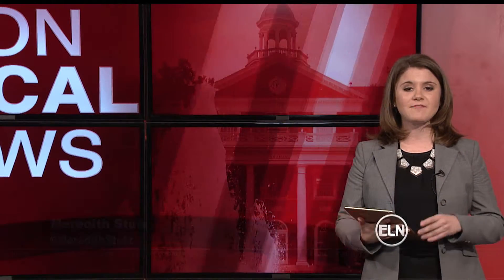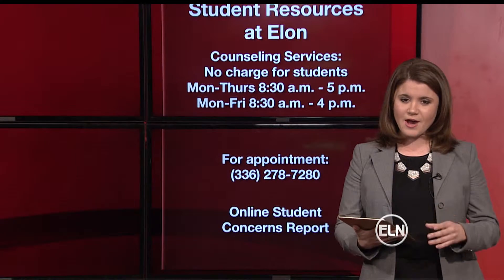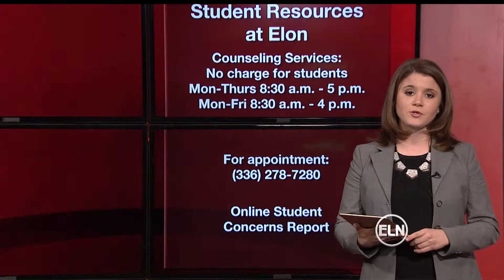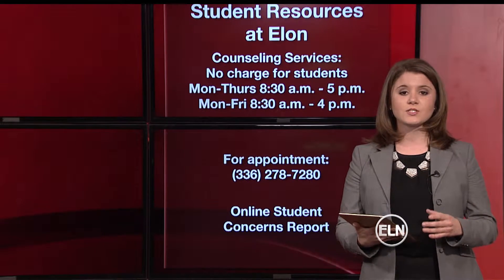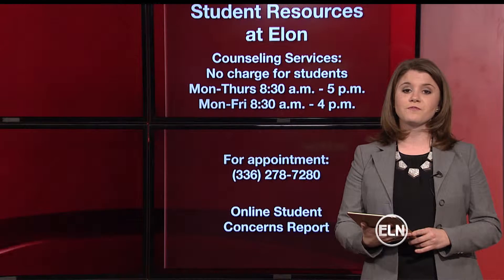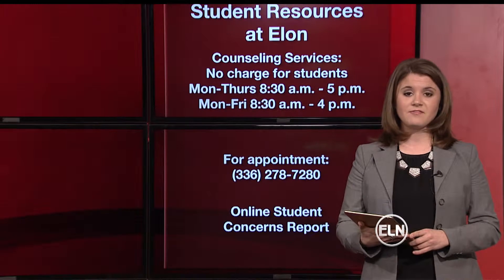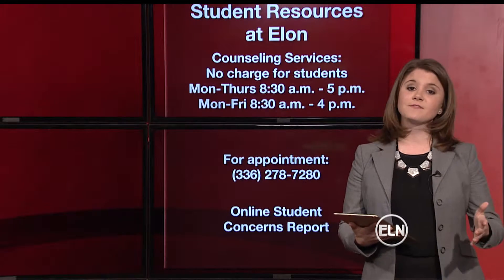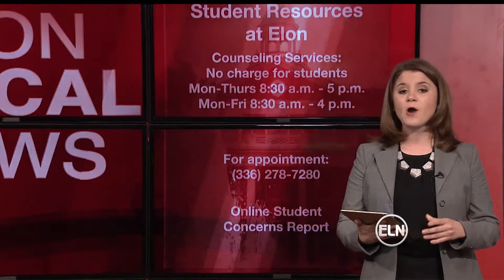ELN: Suicide Prevention